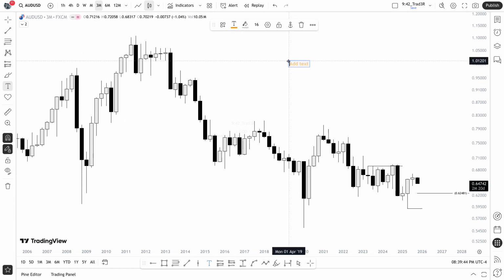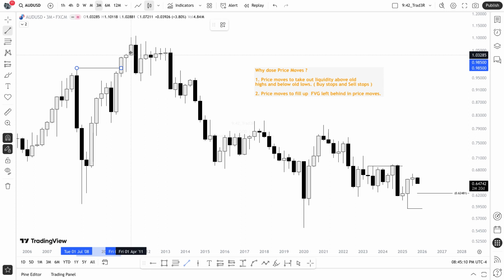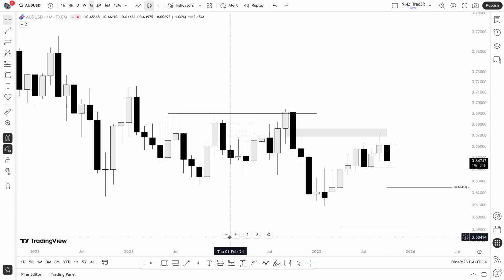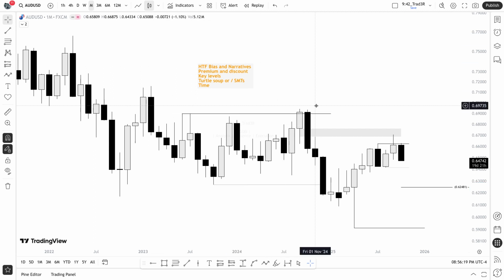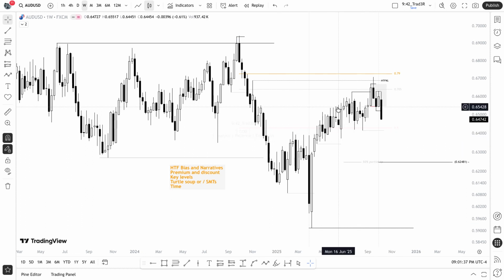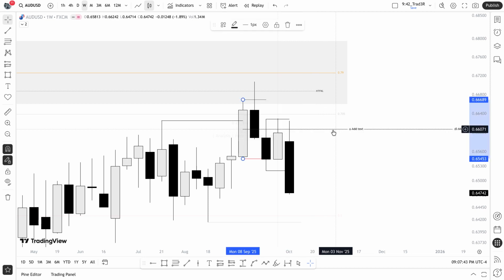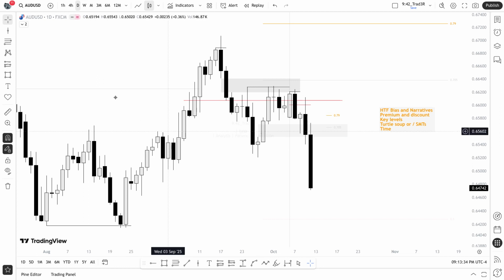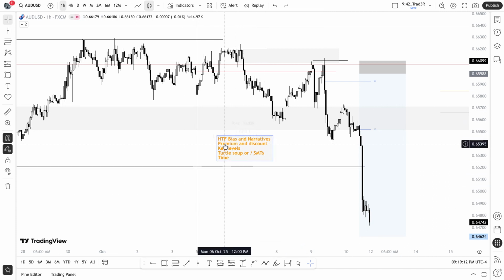CRT _ Top Down Analysis _ Bias & Draw On Liquidity E.T.C.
In this video you will learn nuances about the higher time frame ( HTF ) and how to navigate it properly. Using Premium and discount, key levels, turtle soup or / smt and time.